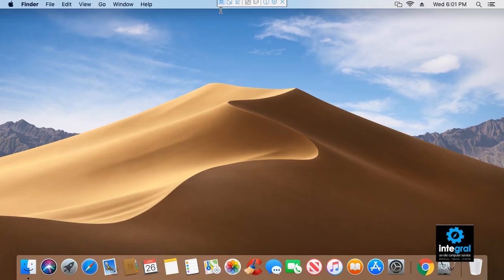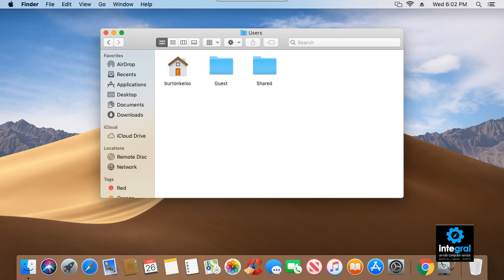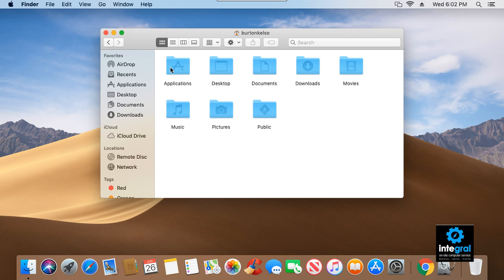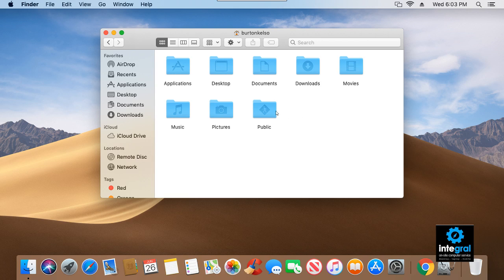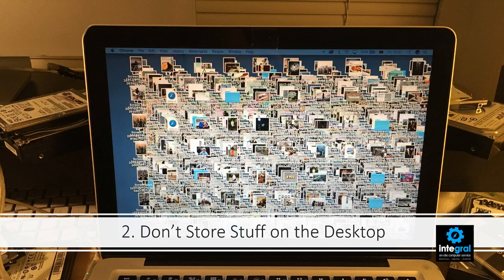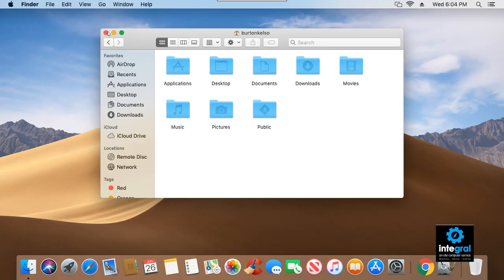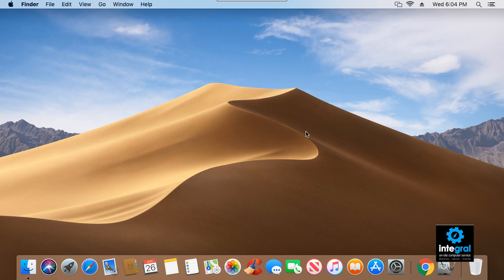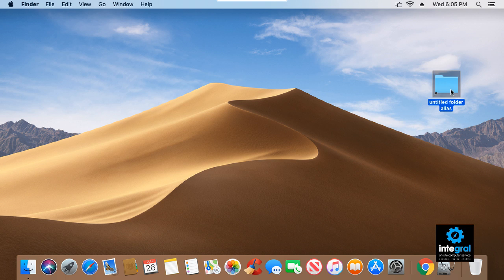How Can I Organize Files and Folders on My Mac?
One of the most frustrating things that most users experience with technology is finding files. Think about how many hours a week you spend looking for lost documents and folders! Check out this week's tech tip video to find out what things you can do to make sure the files and folders on your Macintosh computer are organized.